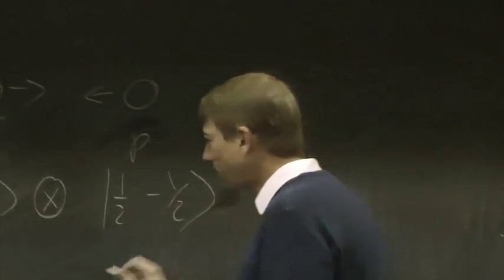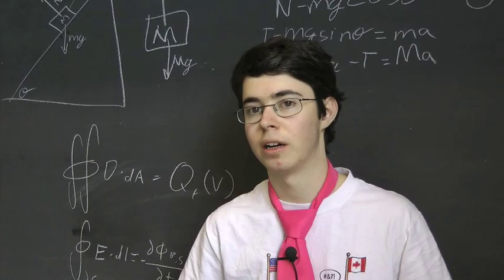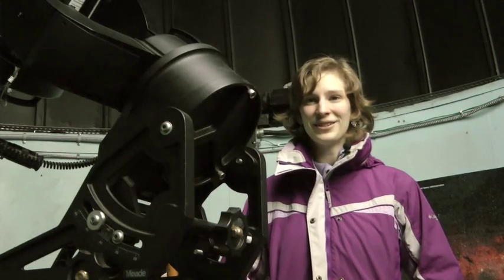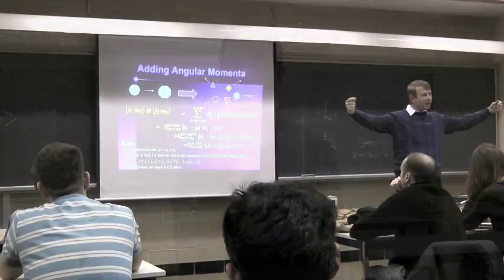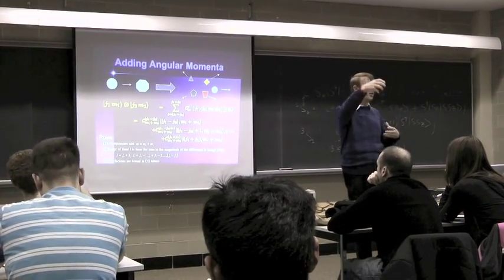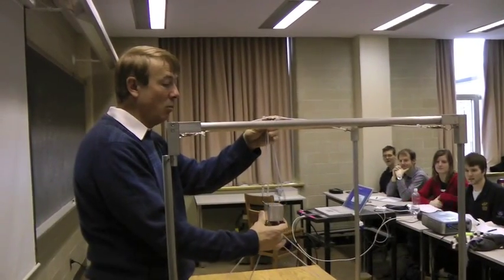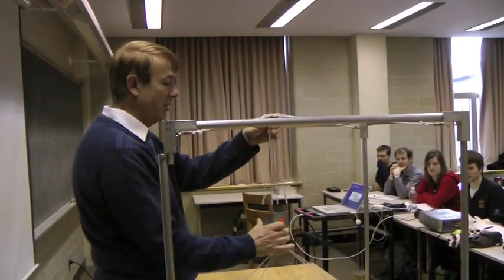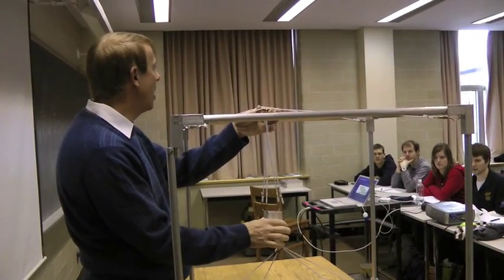Robert Mann, Distinguished Teacher, University of Waterloo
Students talk about their experiences with University of Waterloo physics professor Robert Mann, a Distinguished Teacher Award winner.